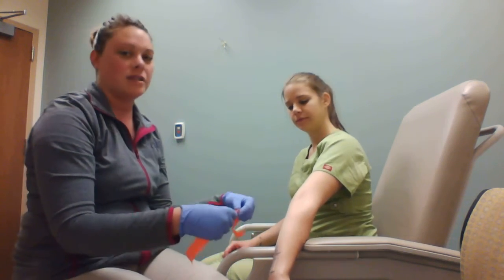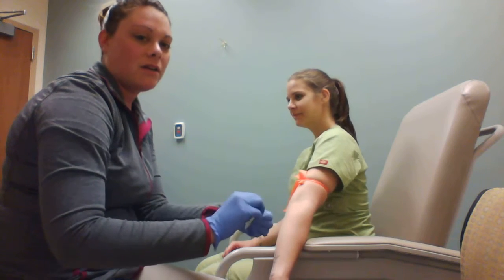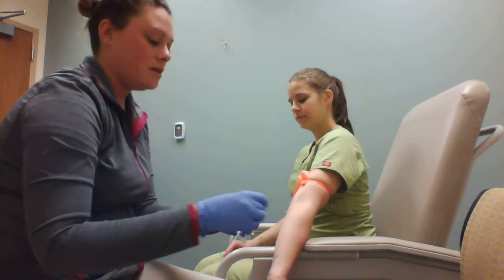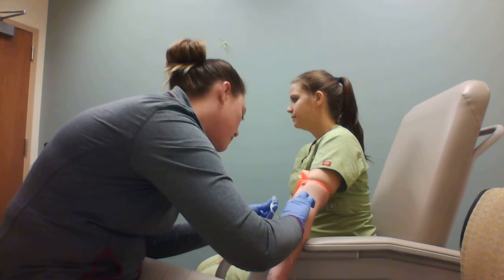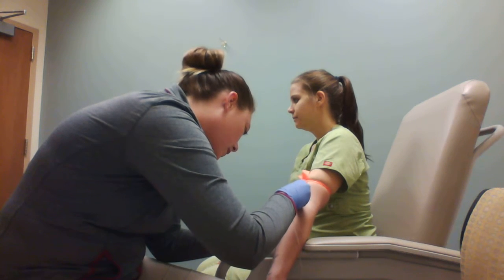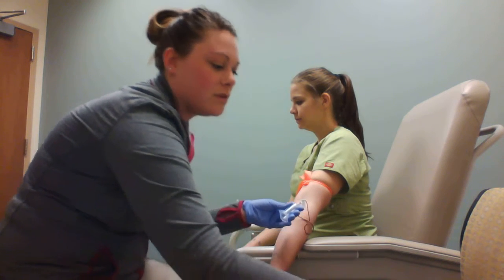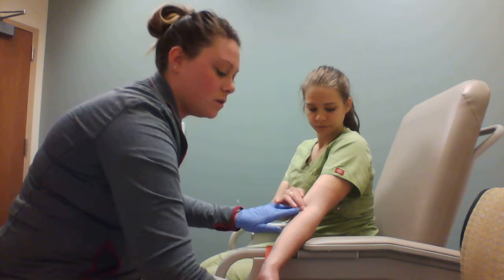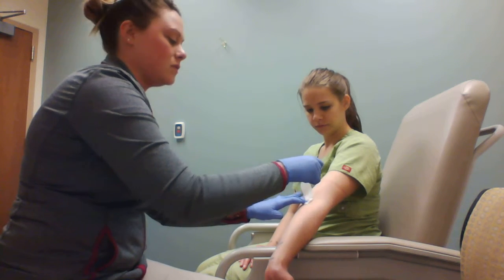Quality Leadership Video-Leslie Rodeberg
Showing communication well drawing blood